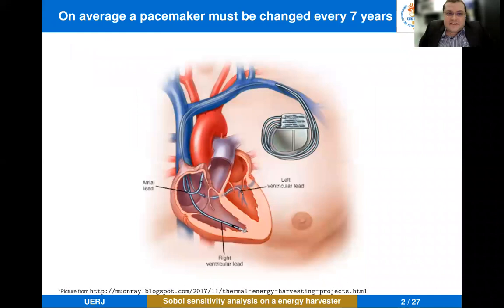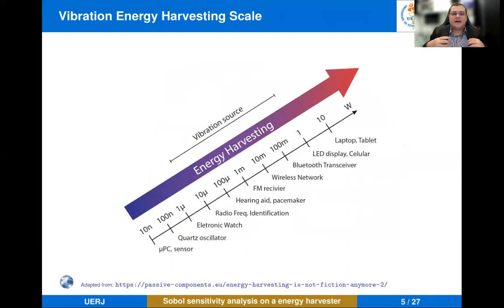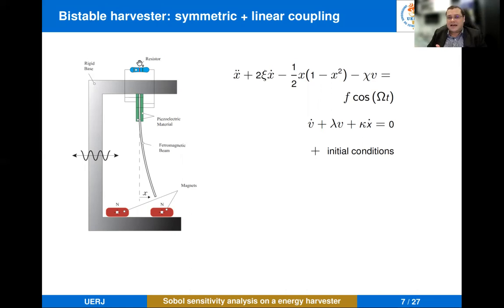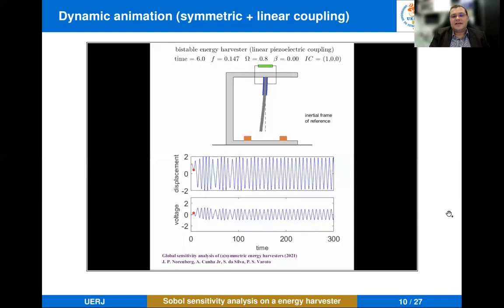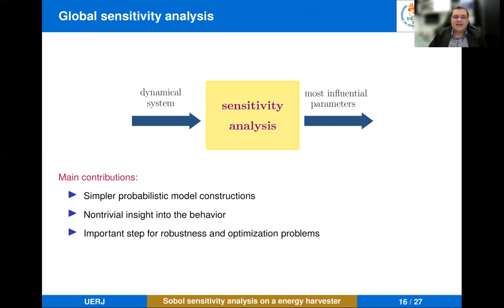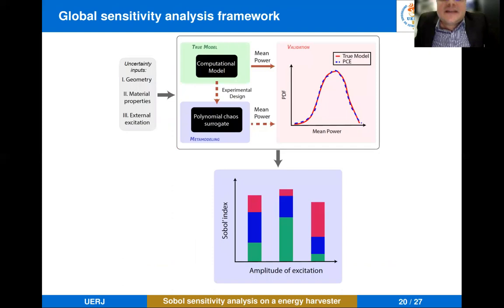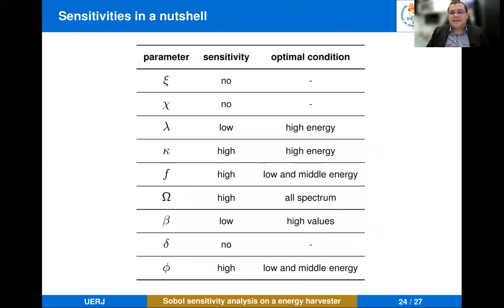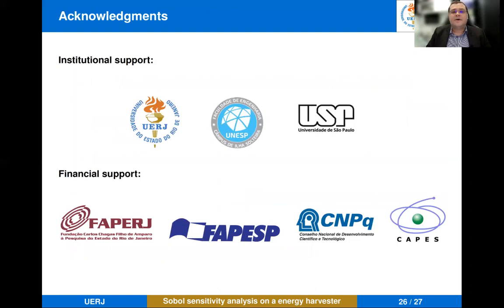Sobol global sensitivity analysis on a bistable energy harvester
This work deals with a global sensitivity analysis in the nonlinear dynamics of a bistable piezo-magneto-elastic energy harvester. The objective is to evaluate the degree of influence of each input parameter variation, as well as their joint effect, on the system response. The global sensitivity analysis method used is the Sobol index, which is based on the idea of orthogonally decomposing the total variance of the system response into a sum of conditional variances. The Monte Carlo-based analysis provides a detailed overview of the influence of the physical parameters on the energy recovering process in periodic and chaotic dynamic regimes.

This talk was presented at the 25th International Congress of Theoretical and Applied Mechanics (ICTAM 2020+1), organized by the IUTAM - International Union of Theoretical and Applied Mechanics (August 22-27, 2021).

Further details:
Global sensitivity analysis of (a)symmetric energy harvesters